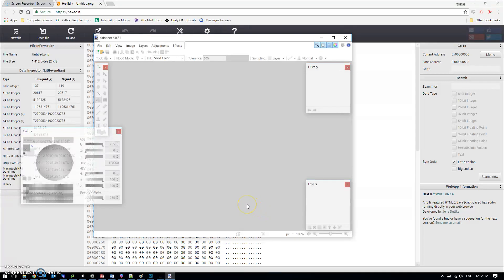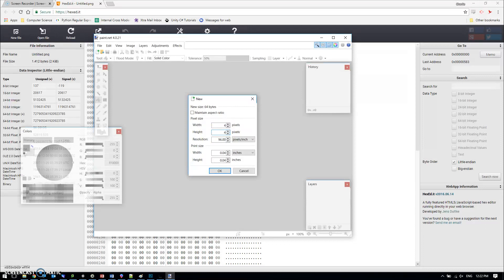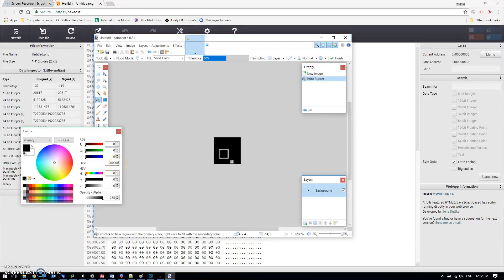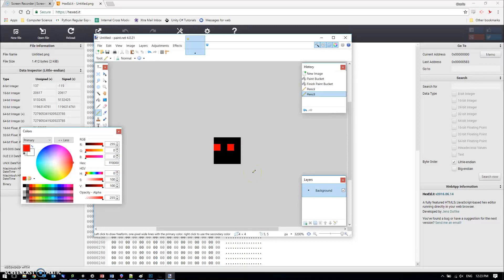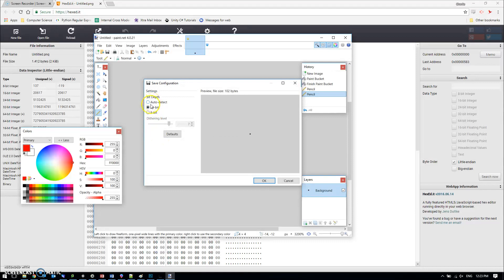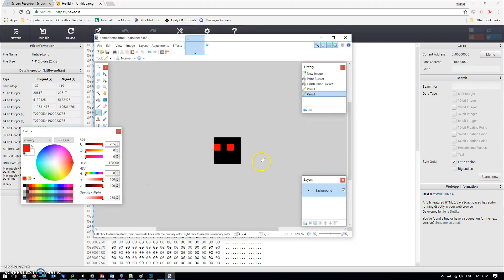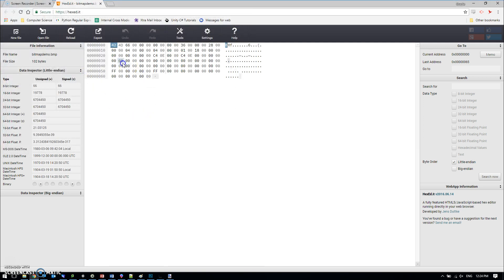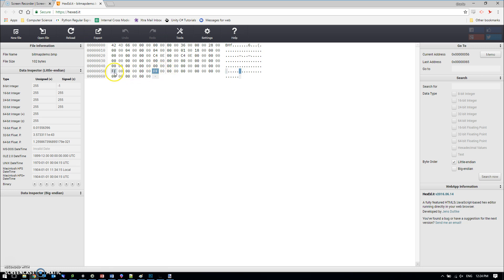Bitmap 24 bit encoding